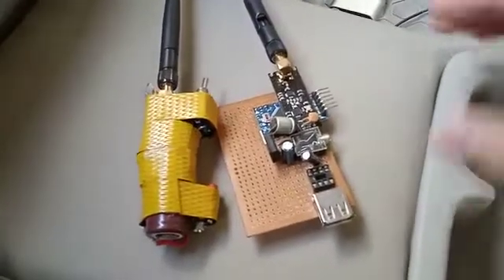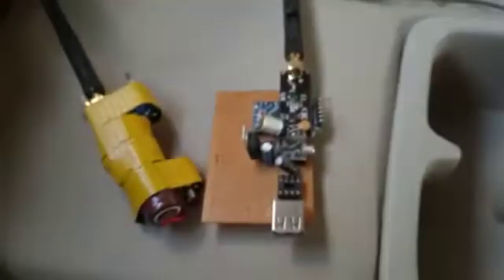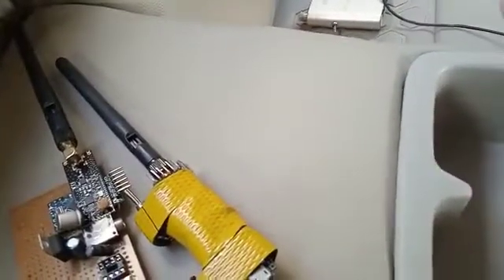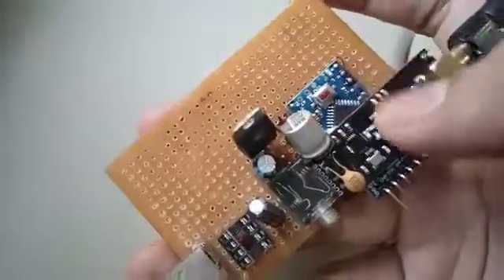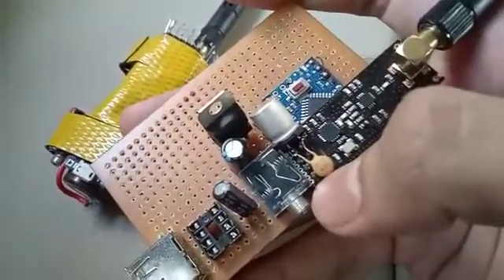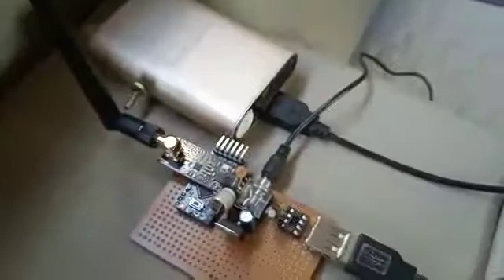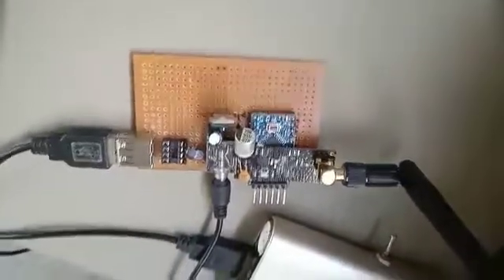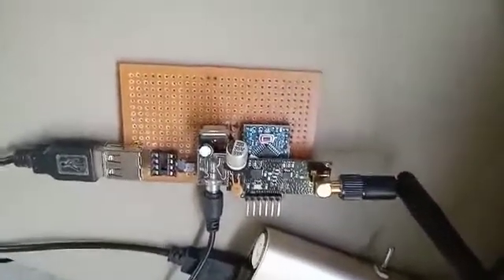Audio transmitter using nrf24l01 module [Part1]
This video shows how u can make audio transmitter using cheap nrf24l01 modules ,which covers around 250-300 meters (at medium power) in open space , and also 2.4 GHz is lisense free band so it is legal to use , but also check ur country regulations.